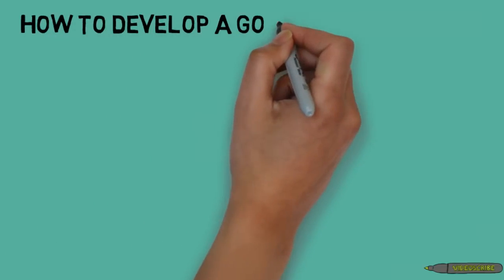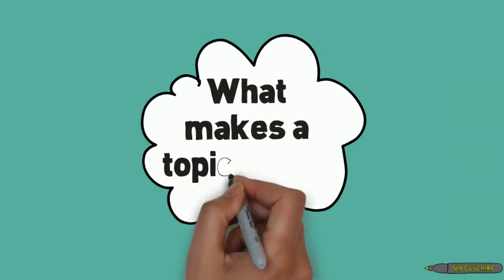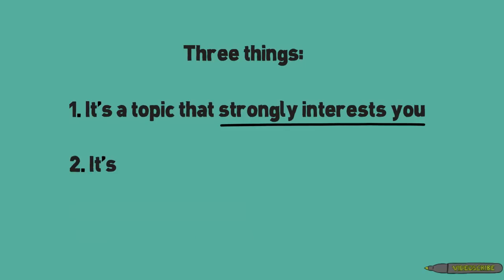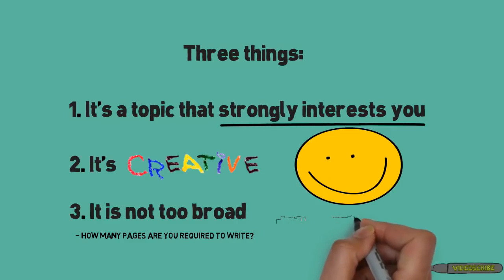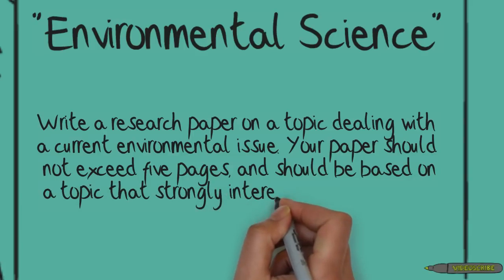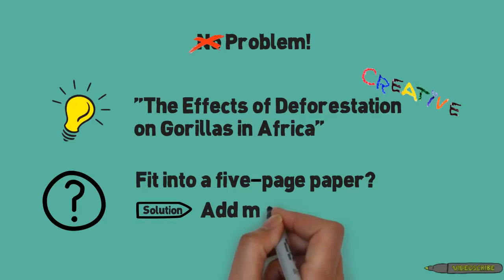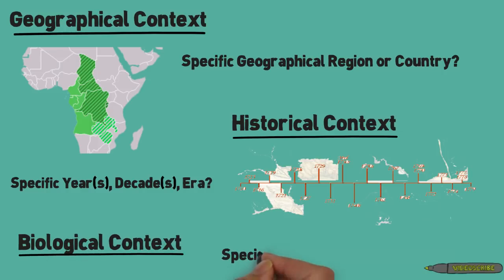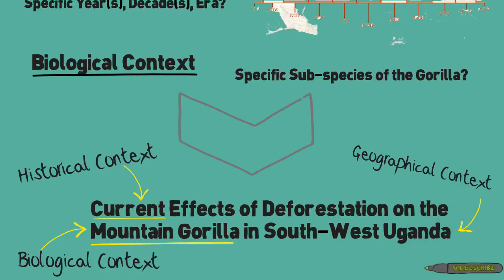Generating Good Research Questions